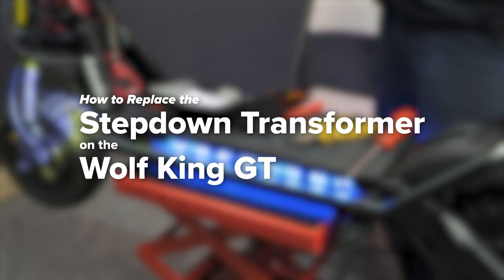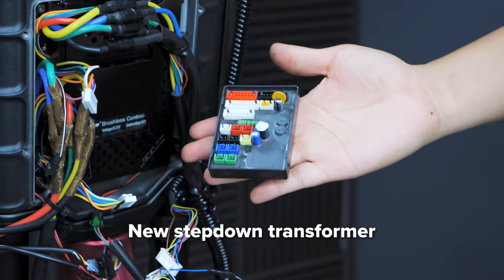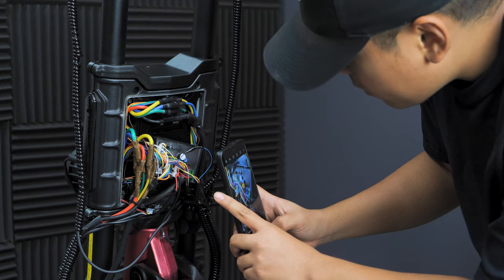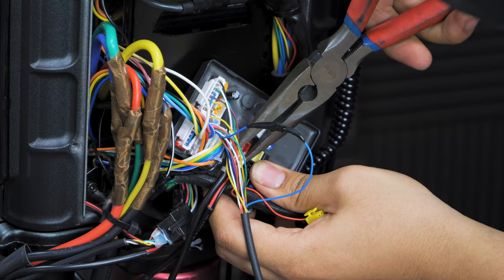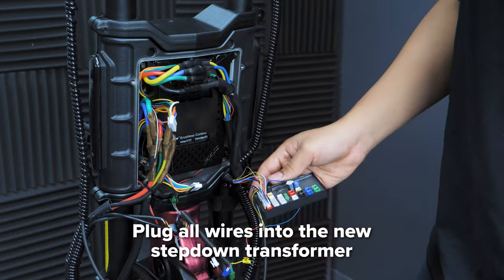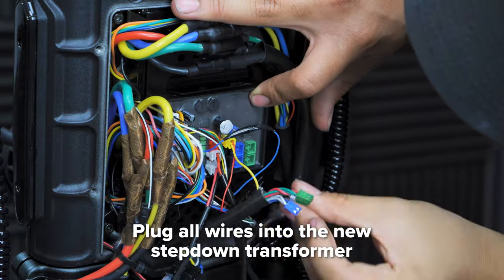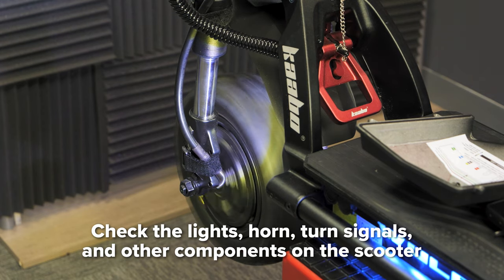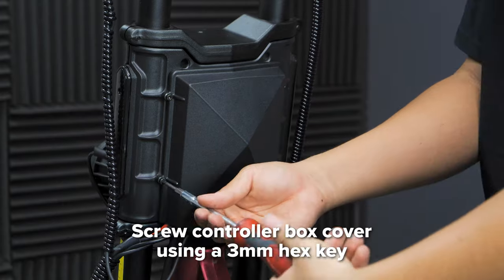Kaabo Wolf King GT Tutorial - Stepdown Transformer Replacement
Welcome back Voro Riders! Today we will be showing you how to replace the Stepdown Transformer on your Kaabo Wolf King GT. The Kaabo Wolf King GT is a premium electric scooter built to go further and faster. With more powerful 50A sine wave controllers in the stem, you can ride harder, and longer without overheating. Under your feet, the King GT’s got an enormous rubberized deck, motorcycle-grade suspension on the front, and serious spring suspension on the rear. Along with those fat 11-in street tires, the GT delivers maximum comfort.